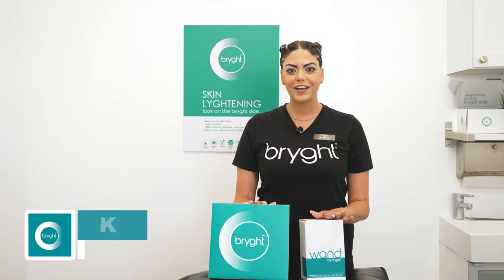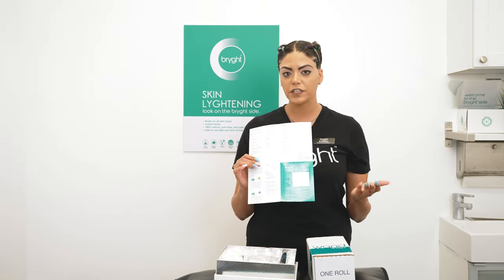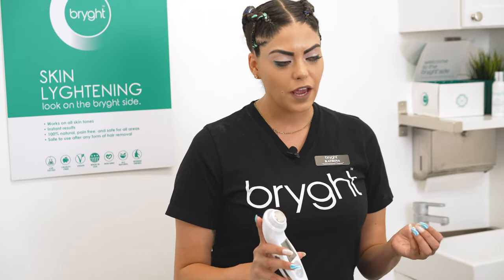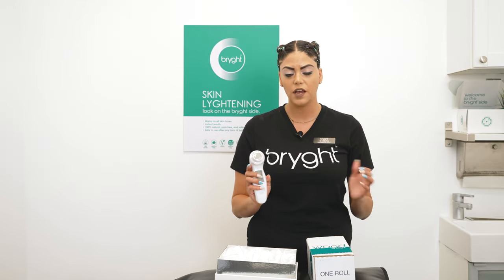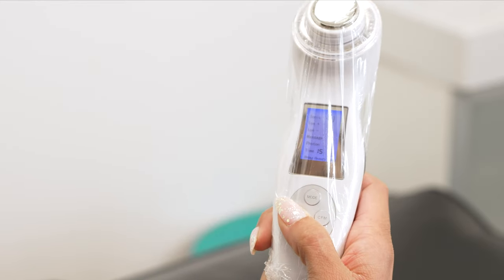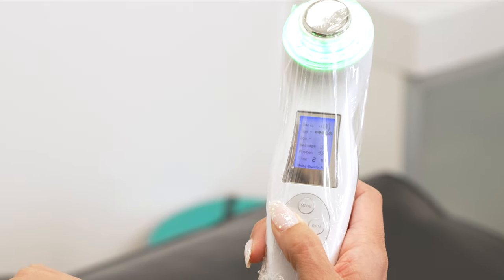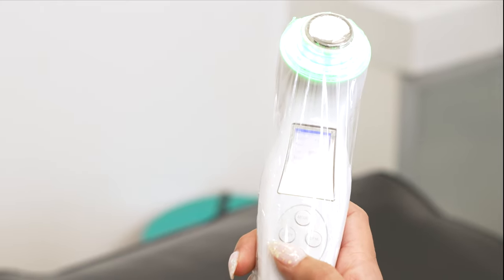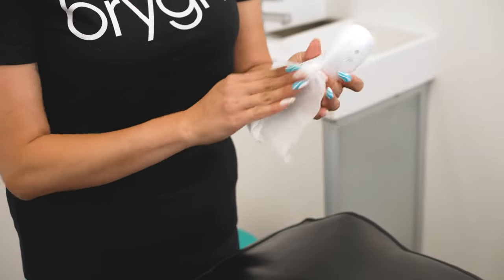Let There Be Lyght LED Wand - Bryght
Our wand can be used in combination with any Bryght brightening product. For ultimate brightening, use in conjunction with our 4 step professional brightening products. Our bryght professional line is designed to work synergistically together with our whole brightening system to get the best brightening results!!

Our professional bryght product line will deliver great results when used with the let there be lyght wand and wrap your wand sanitary wrap

for advanced brightening training, download our online training video or purchase our one on one in person or virtual training sessions.

our let there be lyght wand is an advanced LED skincare wand that has 4 treatment settings. It offers ion,  ultrasonic, vibration, and LED photon settings. The photon setting has red, blue, and green LED light and we are  the only professional LED skincare wand on the market to offer green LED technology.

the ion setting can increase product absorption into the skin and enhance the benefits of the treatment.

the ultrasonic setting can stimulate collagen and elastin production.

the vibration setting increases blood circulation and works with the ultrasonic settings to brighten and tighten the skin.

the LED photon settings offer red, blue, and green settings.

red light can increase circulation, decrease the appearance of fine lines and wrinkles, reduce inflammation and sun damage, opens the pores to increase product penetration and is suitable for all skin types. Let there be light is the only wand on the market that offers green light technology.

blue light can regulate the skin temperature to cool the skin and shrink pores.

green light can promote oxygen and microcirculation in the skin, dilutes hyper-pigmentation, targets the melanocytes to brighten the skin, calms the skin.

our wand can be used in combination with any brightening products. all professional bryght products are most effective and deliver optimal results when used in conjunction with the let there be lyght wand and wrap your wand sanitary wrap.

the let there be lyght LED wand includes a warranty. please see your lyght manual for details and registration requirements

For  advanced training on usage with the professional bryght system please download our virtual training  video or manual or purchase our one on one training

Red light: 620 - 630 nm
Blue light: 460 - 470 nm
Green light: 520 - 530 nm